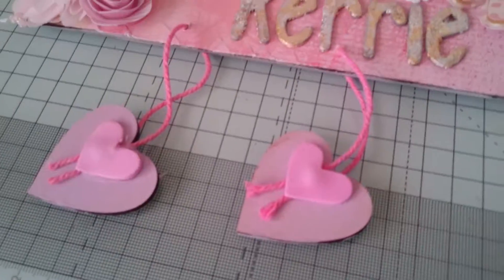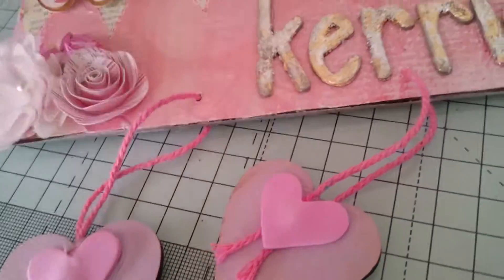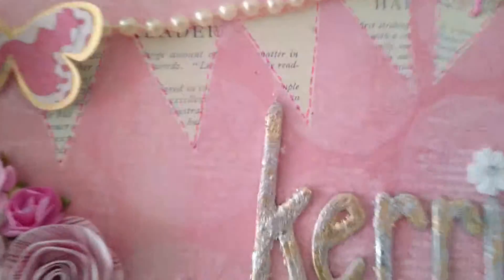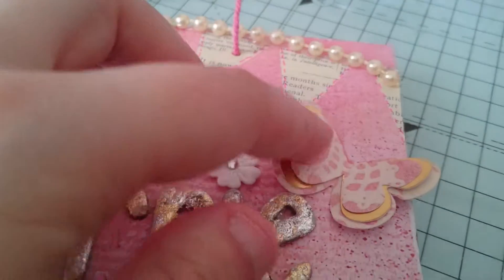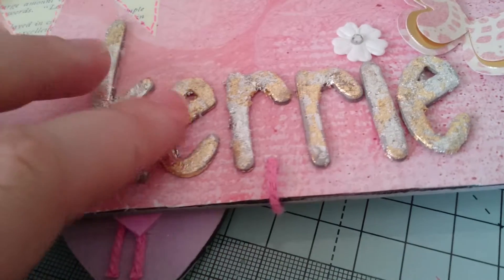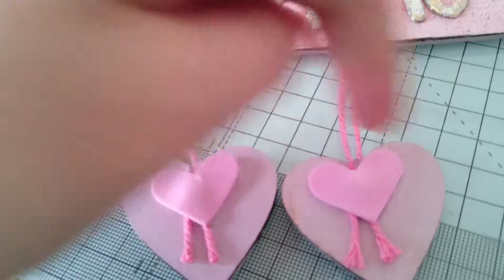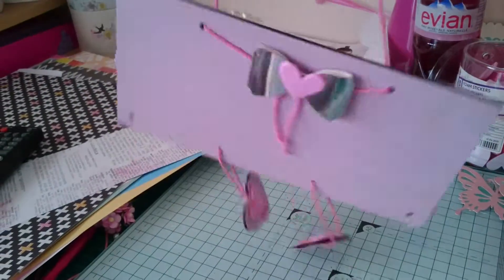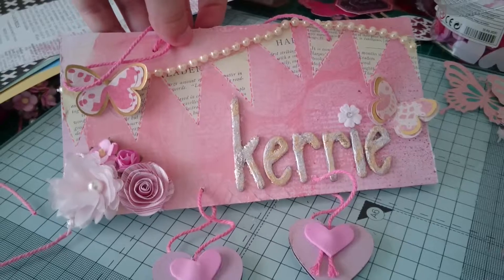A gift for kerrie